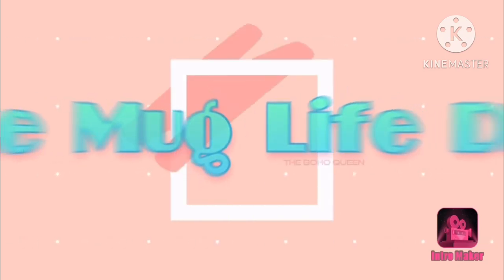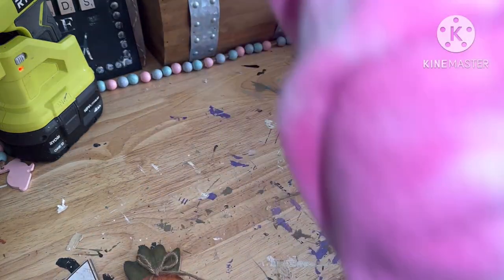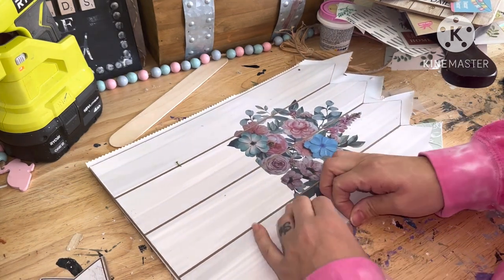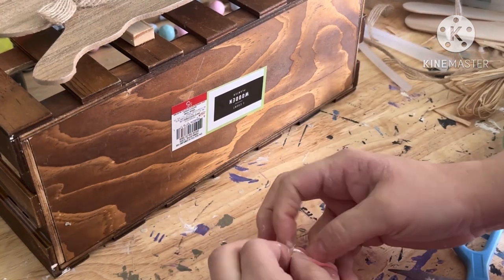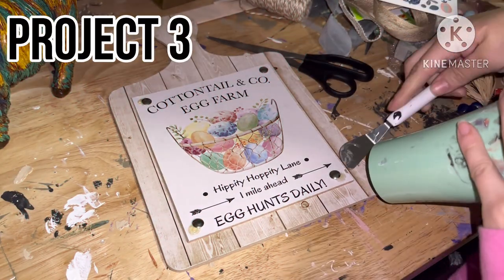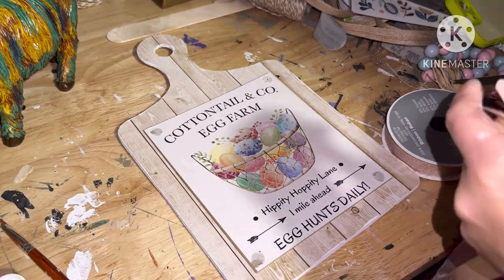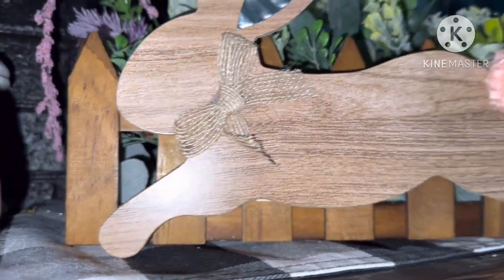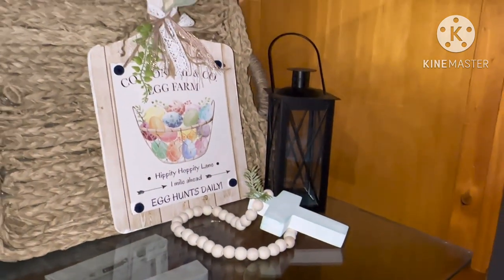All NEW dollartree DIYs 🤗 how to make your own spring decor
Today I have 4 NEW easter/spring wall sign decor pieces you have to try! I used both Dollar Tree pieces to create these fun and unique pieces.
If you are a brand new crafter or want to make something quick and easy... this is for you. 🙌

+ I post One to Two times a week 🙌
+ be sure to follow me over on Instagram @themuglifediy
Hello all my recycled♻️, dollar tree🌳, BOHO🪴 loving crafter!!! Hugs to you all my online family & friends. Modern farmhouse with a touch of my BoHo style.

I truly enjoy creating unique recycled/up-cycled DIY home décor and making these décor pieces always a blast and so inspiring. My style is modern BOHO, & farmhouse rolled into one! I love being myself in all aspects and adding pops of color throughout my home décor. I hope you enjoy this video!
Love 💕 Julia

Amazon favorites ⤵️⤵️⤵️
Transfer tool set

*White acrylic paint

My Crafting bag in TEAL color